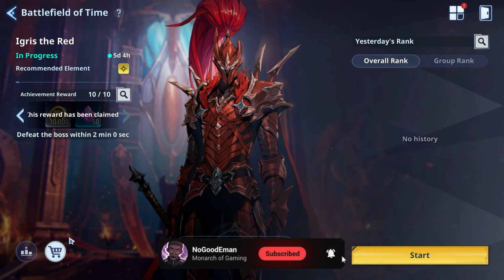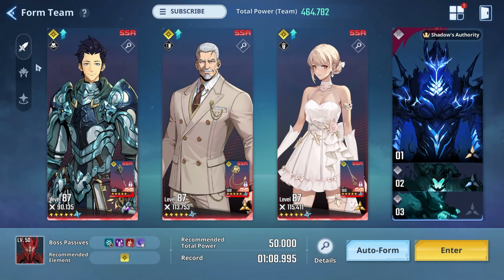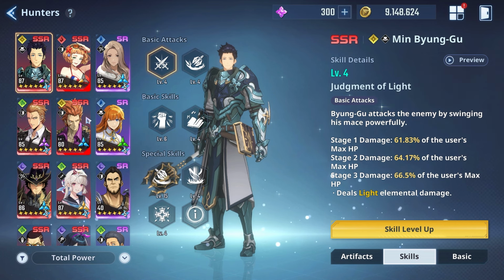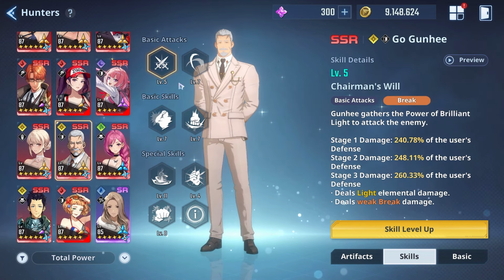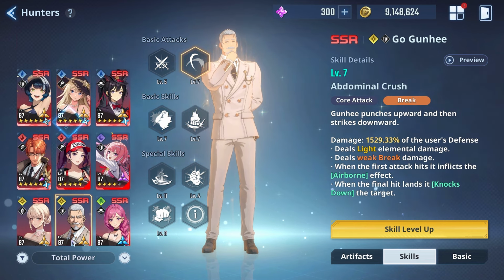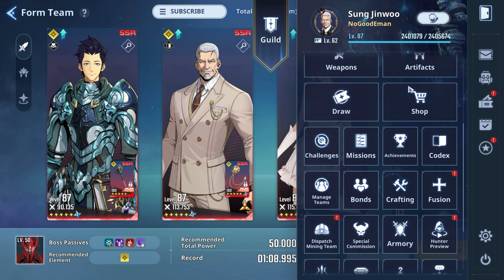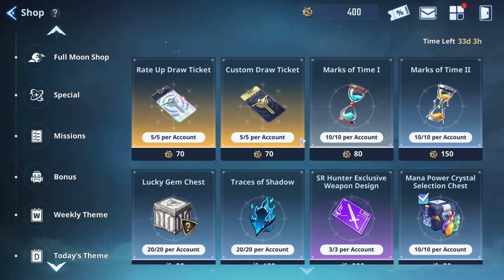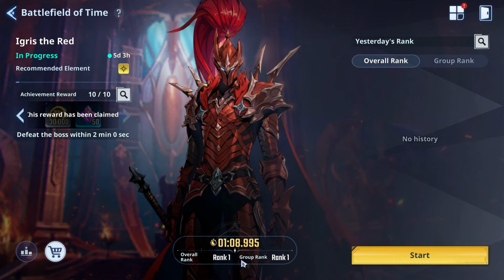PERFECT METHODS FOR IGRIS! (SEASON 4) - Solo Leveling Arise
Looking to reach Rank 1 in Igris on Solo Leveling Arise? Check out this guide for all the tips you need to dominate in Season 4!
Timestamps:
0:00 Intro
0:25 Hunters
1:21 Artifacts
2:01 Skills
3:24 Igris the Red
6:28 Updated Exchange Shop Guide